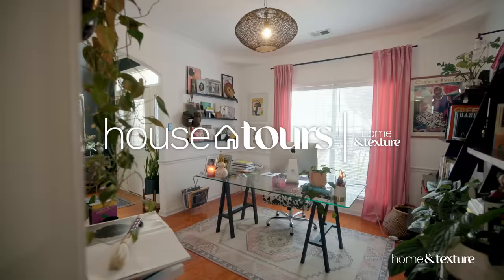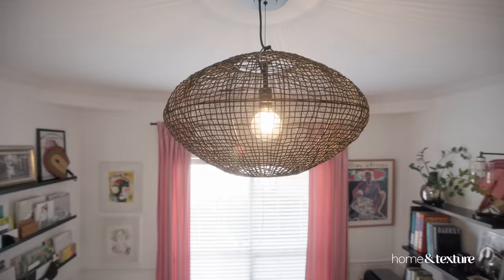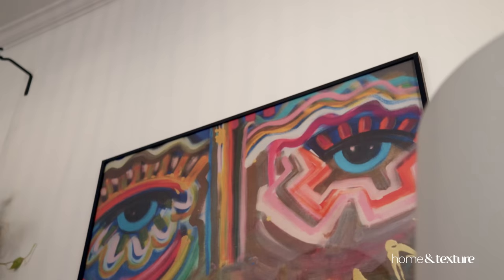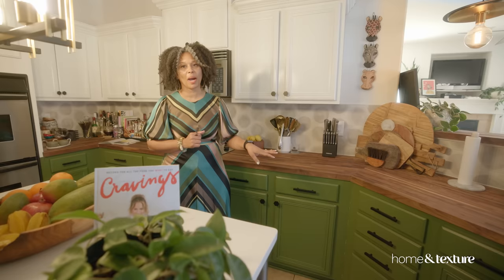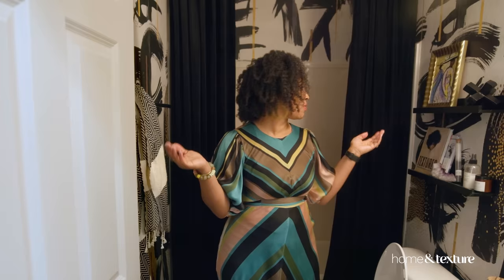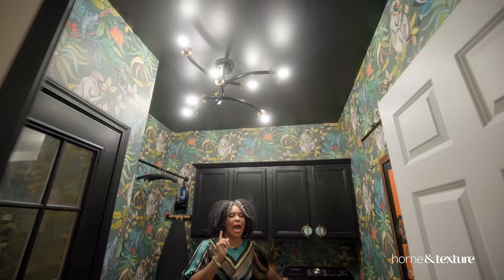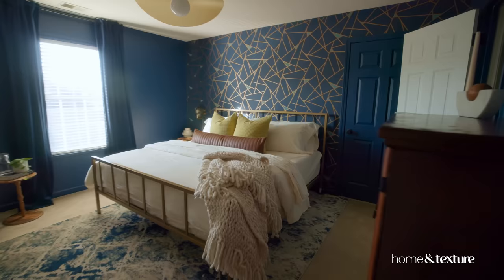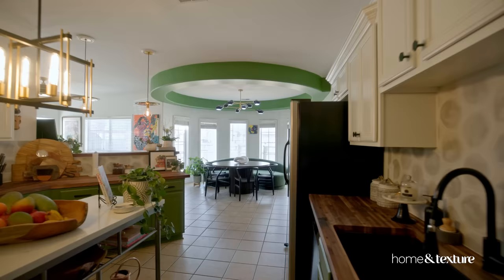Laquita Tate’s Modern Art Deco Love Nest | Home and Texture House Tours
Today’s house tour features Laquita Tate. Laquita is a Memphis, Tennessee-based interior designer, content creator, and blogger. Laquita uses the same approach inside her own home as she does with her Memphis clients  — decorating spaces that combine newer elements with pieces she already owns. This includes bold colors and patterns that turn ordinary into extraordinary.

Laquita’s love nest highlights Black art, with every piece in her space being by Black artists with the exception of two. In her own words, Laquita’s home feels like a “warm blanket.” Each room has its own personality but is still creatively cohesive. With unique elements, bold artwork, and even a surprise piece of art by House Tours episode 1 star Carmeon Hamilton, Laquita’s home is the perfect culmination of all things beautifully Black.

Shop Laquita Tate’s home:

Kitchen
Drift Green Coffee Mug

Wall-Mounted Black Floating Shelves

Living Room
Curvo Bloce Noir Sofa

Cube Square Coffee Table In High Gloss Black

Abstract Line Wall Art, Woman Silhouette

Credenza Sideboard With Adjustable Shelves And Doors

Any Room
Kehinde Wiley: A New Republic

Forest Tropical Peel And Stick Wallpaper

Bathroom
Crushed Velvet Shower Curtain

Credits:
Home Owner: Laquita Tate

Our editors love finding you the best products and offers!

About Home & Texture

Home & Texture is the  only platform dedicated to serving black and multicultural audiences who are buying homes, designing their spaces, and starting families. Our team of experts, who come from diverse backgrounds, will provide valuable insights and advice to help you create the home of your dreams. We will also showcase real homes of multicultural families and individuals, sharing their stories and the design choices that reflect their cultural identities.